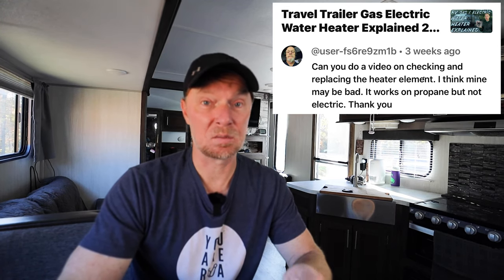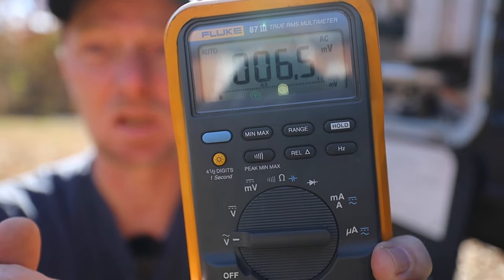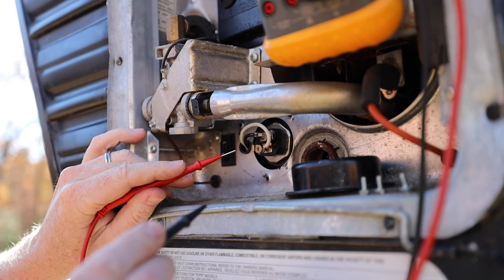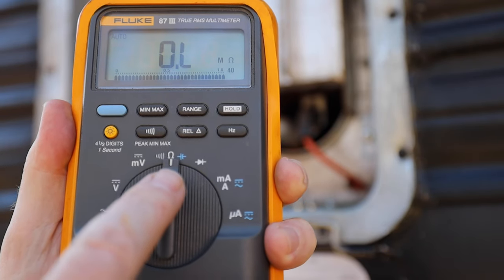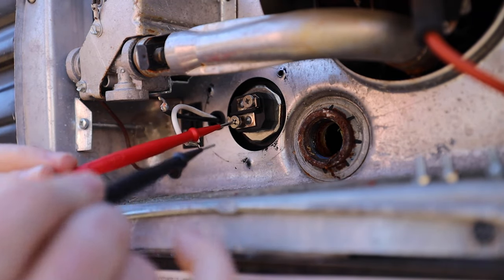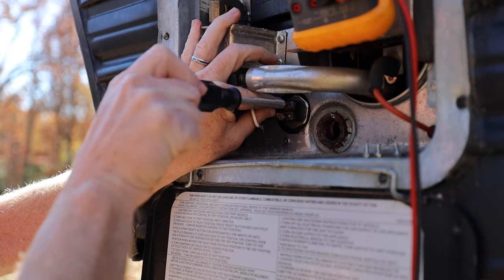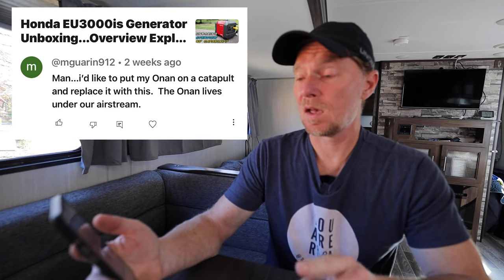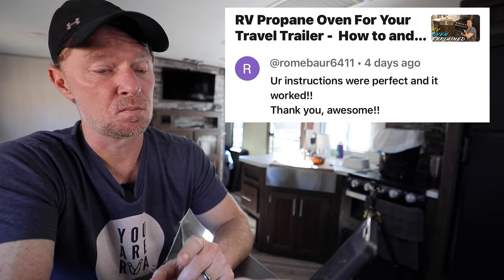How To Test Water Heater Element - Is It Really Bad???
Welcome to How To RV! In this video, we'll guide you through the process of testing an RV 120V water heater element to ensure it's functioning properly. If your water heater isn't providing hot water as it should, a faulty heating element could be the culprit. Follow these steps to troubleshoot and potentially save yourself a service call.

Video Content:
- Introduction
- Safety First: Turn Off Power
- Accessing the Heating Element
- Disconnecting Wires
- Using a Multimeter
- Interpreting the Multimeter Reading
- Reconnecting Wires
- Restoring Power
- Conclusion
-Readers Comments
-God Bless

Tools and Materials:

Multimeter
Screwdriver
Safety gloves
Safety Tips:

Always turn off power before working on the water heater.
If you're unsure, consult with a professional.
Note:
The resistance values mentioned may vary depending on your water heater model. Refer to your manufacturer's specifications for accurate readings.